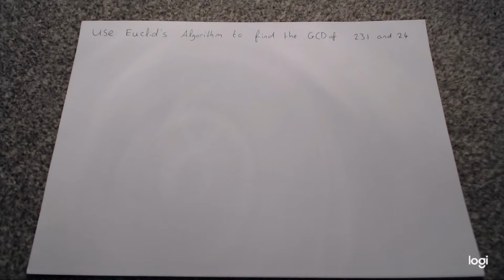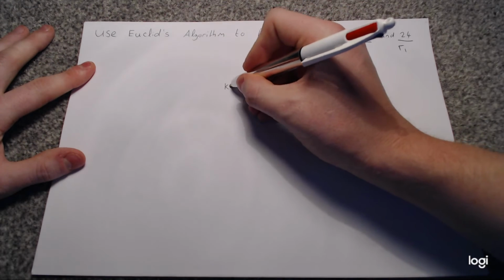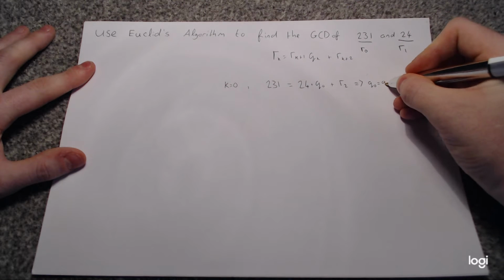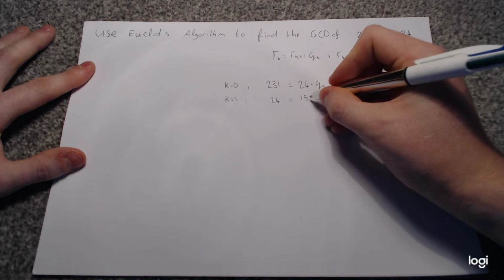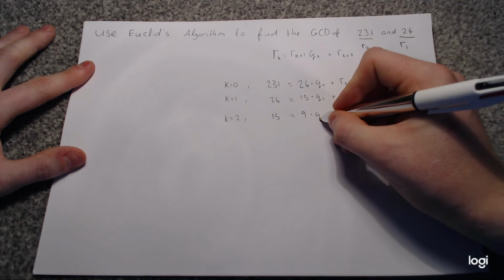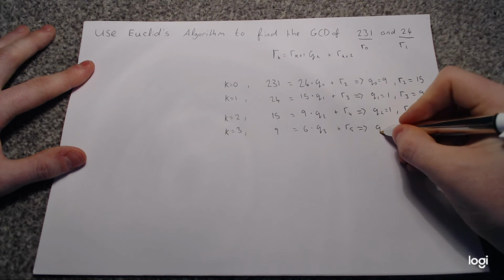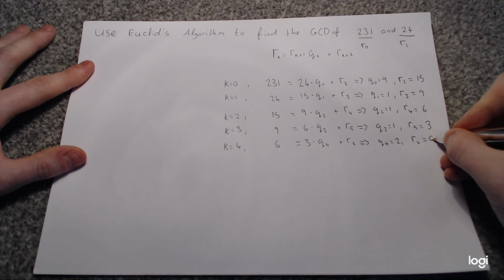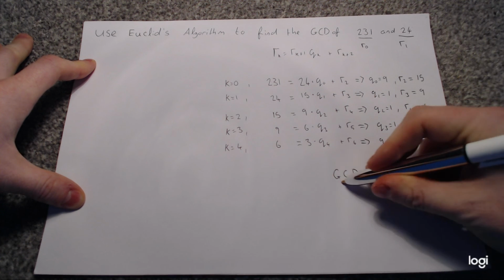Using Euclid's algorithm to find the GCD of two numbers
Here I use Euclid's algorithm to find the Greatest Common Divisor of 2 numbers.
This is part of a revision project I'm doing for myself that I've decided to share. If I've made a mistake please call it out!